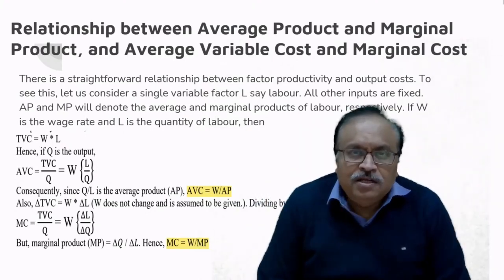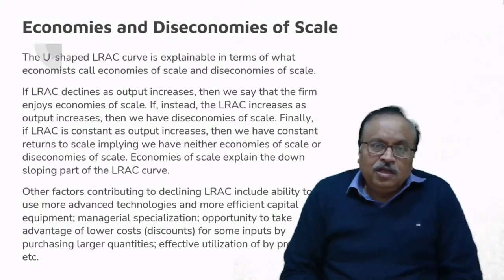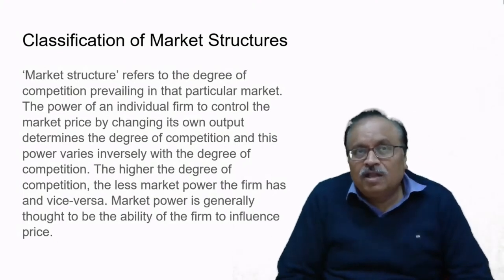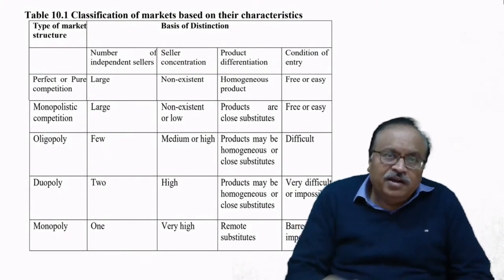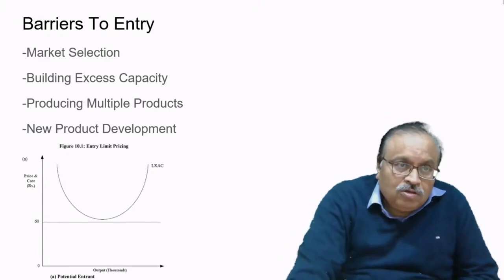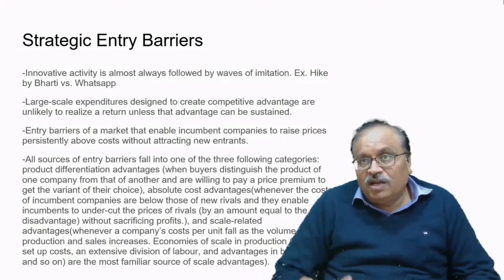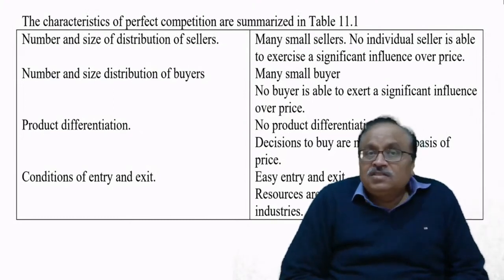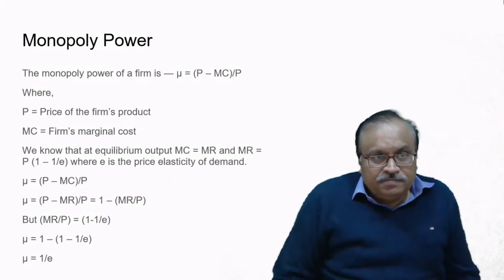MMPC010-Pricing Decisions(Block 4)